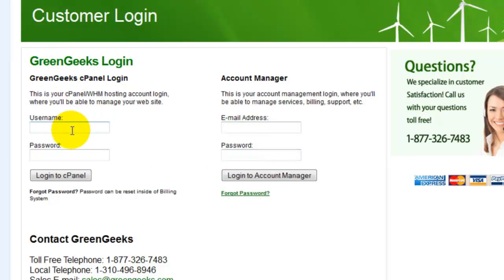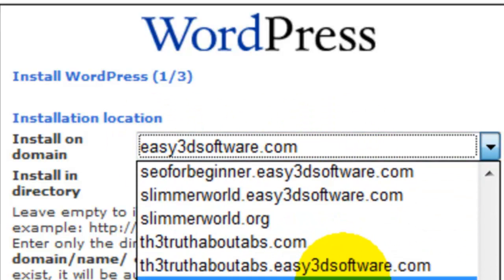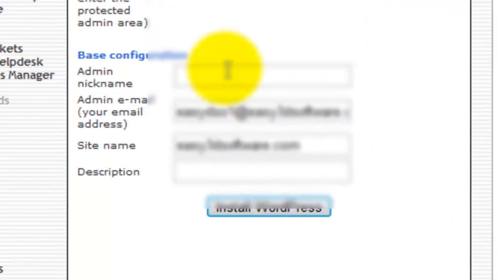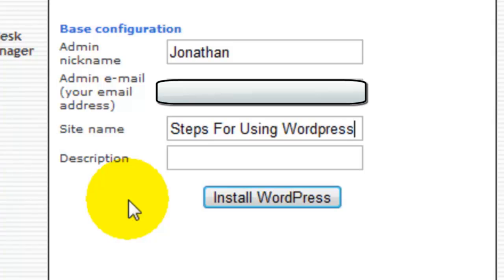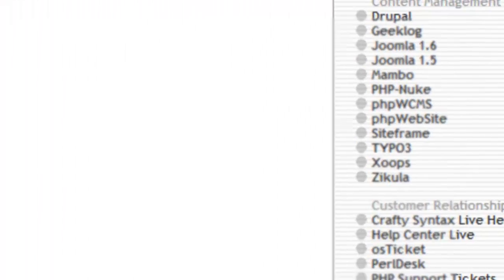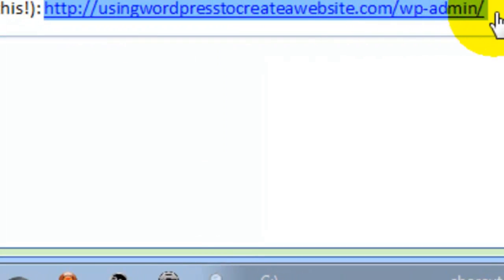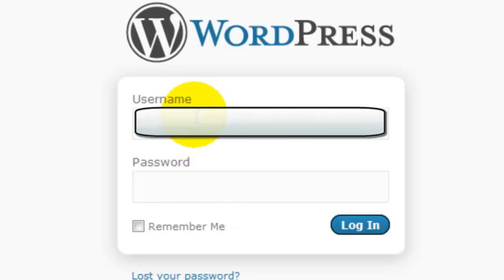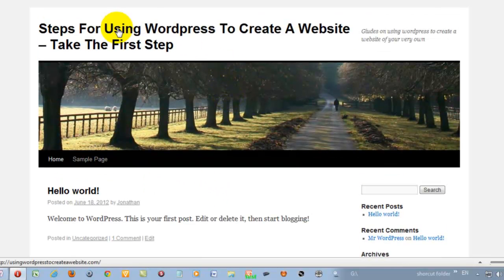Using Wordpress To Create A Website Fantastico Icon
Using Wordpress To Create A Website - Fantastico Icon, this is the easy way to set up your domain through your host account.
 Attempting it manual as a first time will lead you to insanity, keep it simple.

The best way to learn wordpress is step by step video tutorials if you have got this far, well done and Good luck.

Regards
Jonathan Wilson